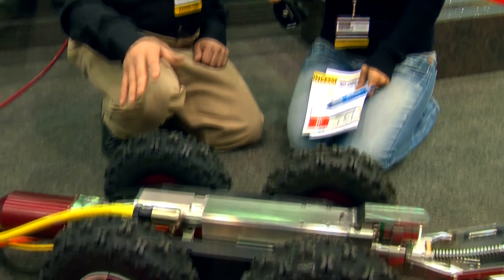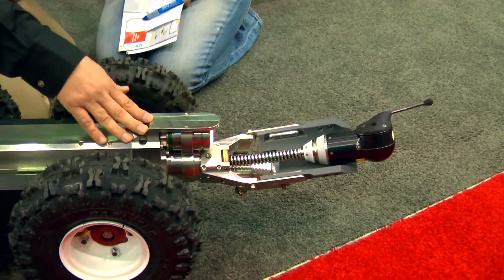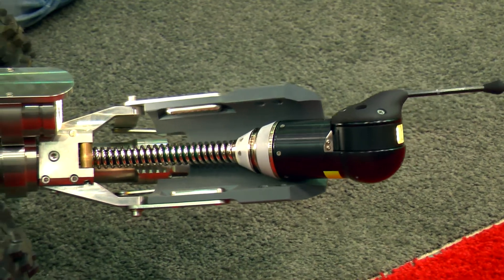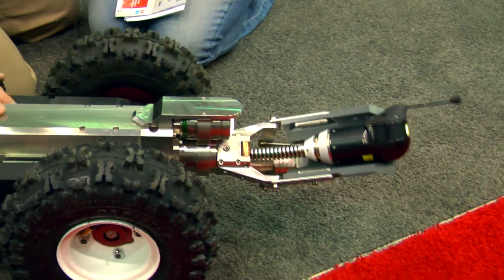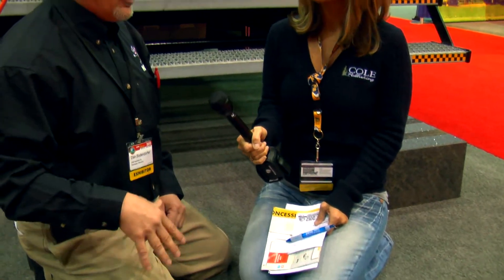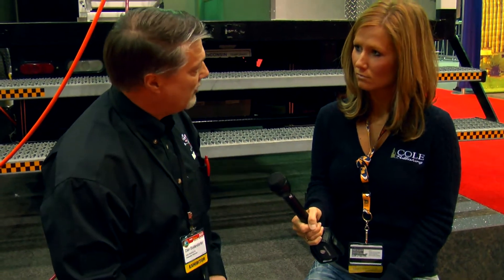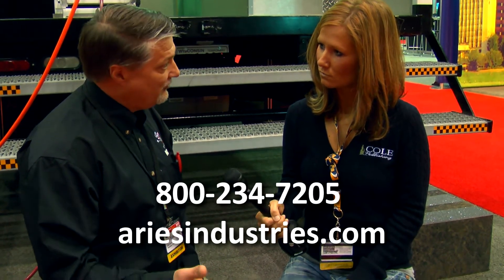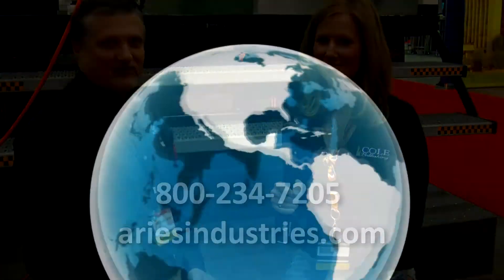Aries Industries - LETS Lateral Evaluation TV System - Pumper & Cleaner Expo 2011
Aries Industries manufactures closed-circuit TV inspection and rehabilitation equipment. It displayed the LETS lateral evaluation TV system at the 2011 Pumper & Cleaner Environmental Expo.